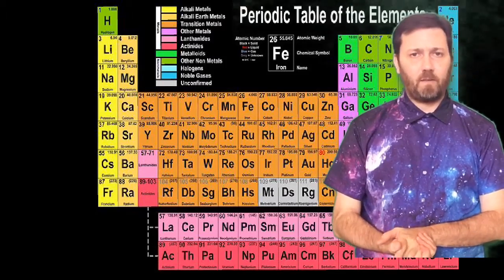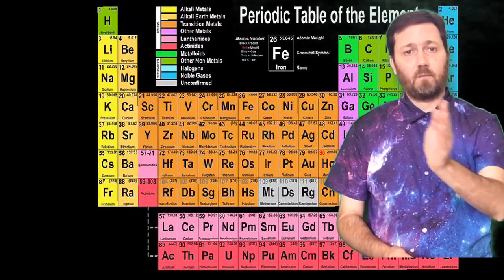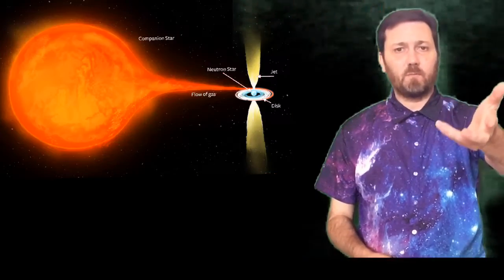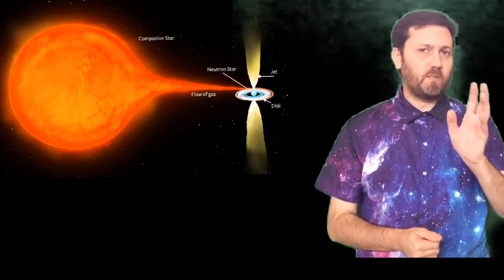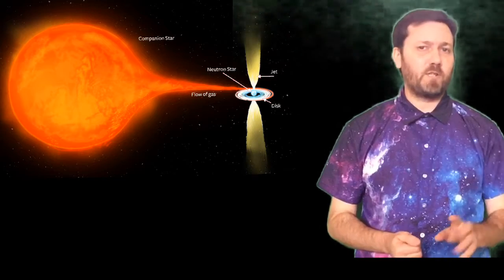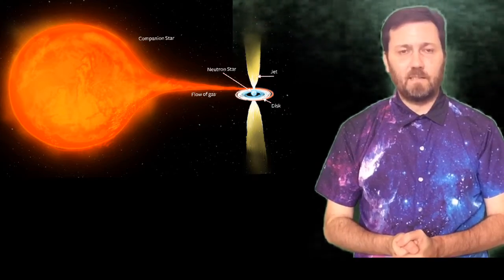Novae and super novae